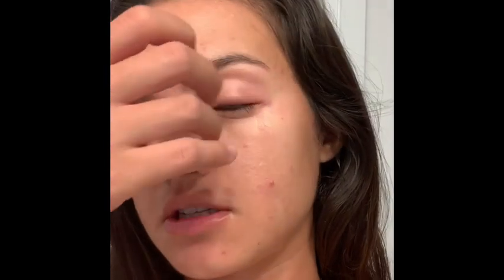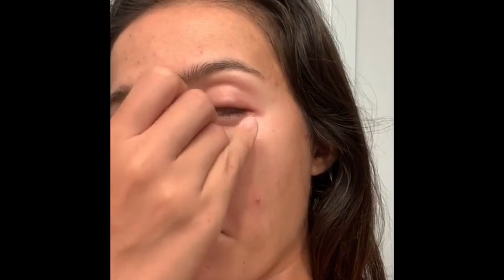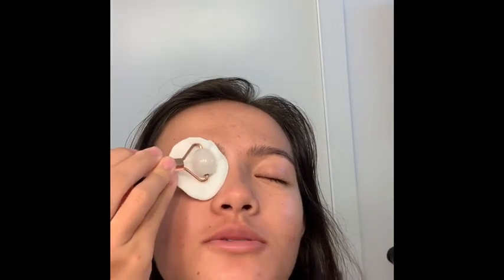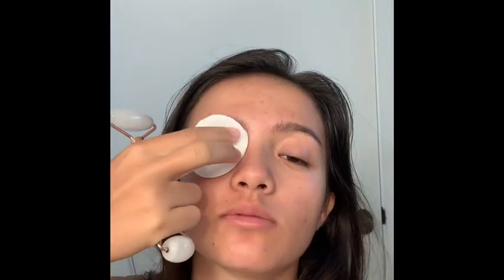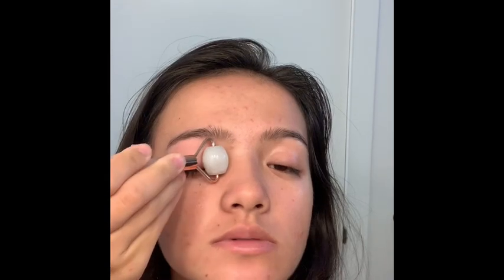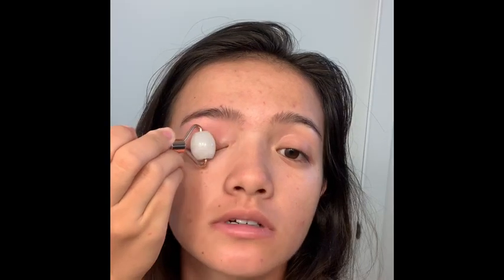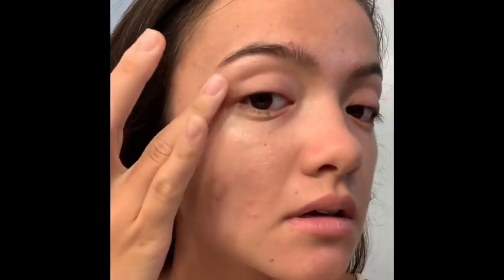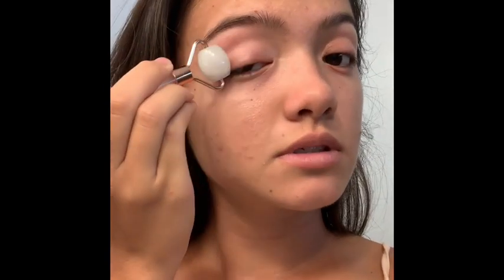Life hack: how I de-puff my red swollen eyes FAST